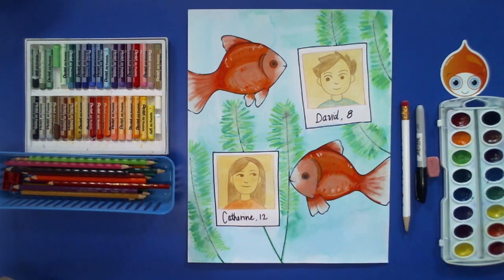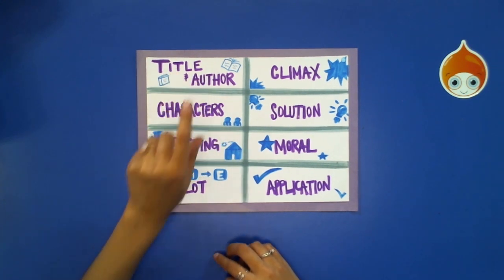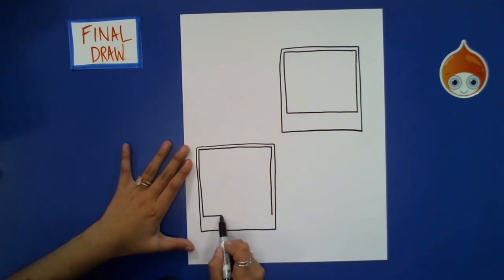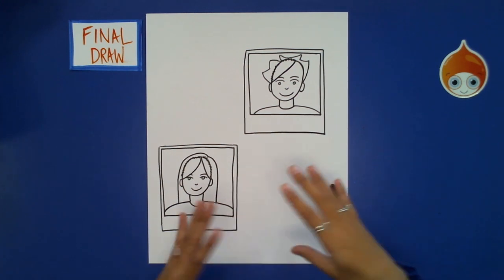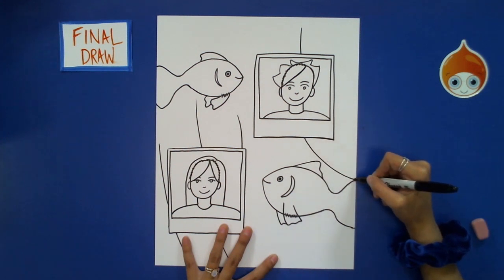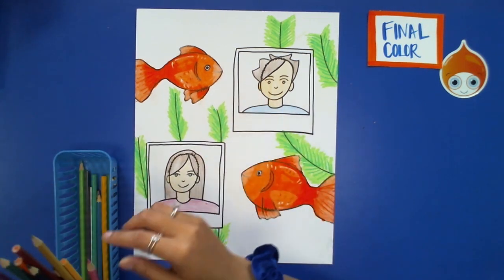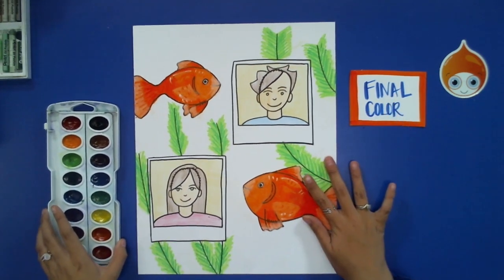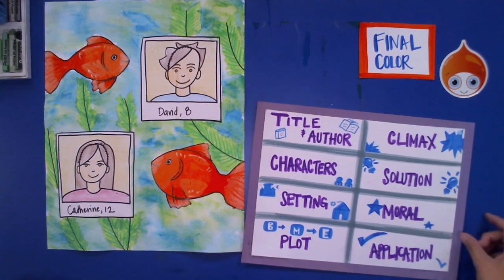RULES by Cynthia Lord | Reading + Art Project | Grades 3–6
Hey Fibo friends! Today we’re exploring Rules by Cynthia Lord through reading and art! We’ll learn about the story’s important characters, setting, plot, relationships, and themes, then create an art project inspired by the book. Grab your supplies and let’s read + create! 📚🎨

Creative ideas:
Use your artwork to show an important character, moment, symbol, or idea from the story. Add colors, patterns, words, backgrounds, and details that communicate what stood out to you most about the book.

For teachers and parents:
Use this lesson before reading Rules to introduce students to the story, or after reading as a creative comprehension and review activity. Students can discuss characters, relationships, major events, and themes while making a visual connection to the book.

🖍️ Art Supplies Needed:
• Paper
• Pencil
• Eraser
• Markers, colored pencils, crayons, or other coloring supplies
(Use whatever art supplies you already have.)

👩‍🎨 Share Your Art:
We would love to see your finished artwork! Tag @FiboKidsArtAcademy when you share it.

📚 More Reading + Art Lessons:
Explore more books through art with Fibo Kids Art Academy’s Reading + Art series for grades 3–6.